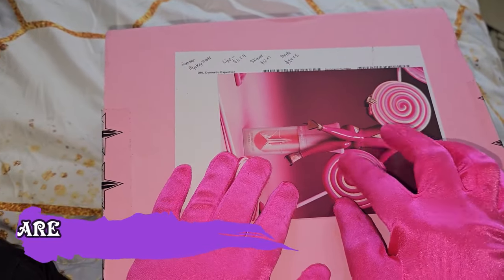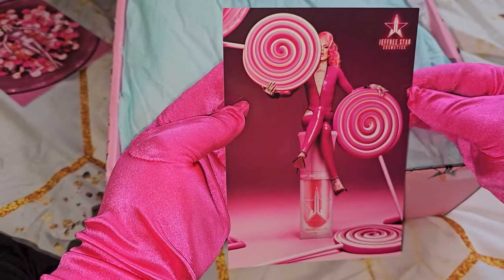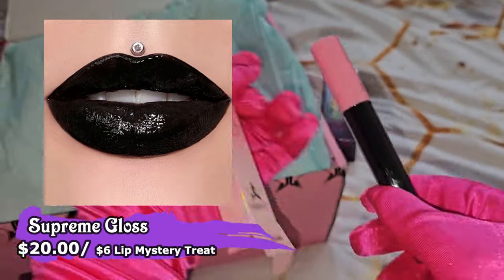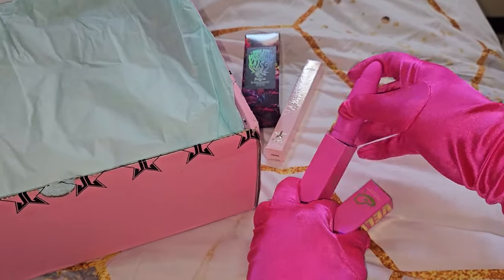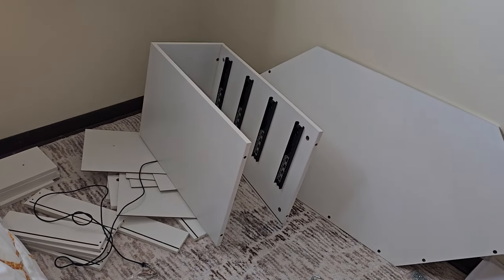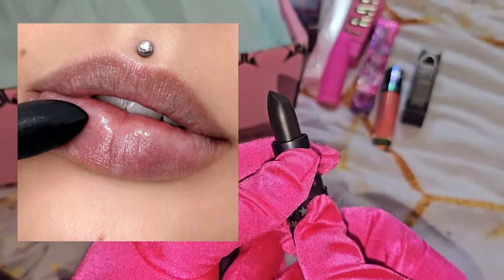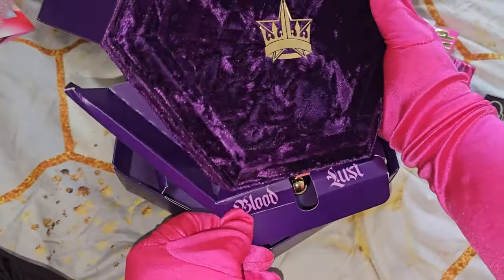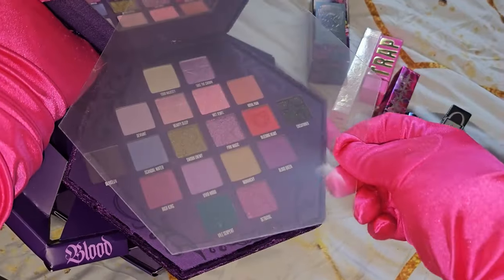JEFFREE STAR MYSTERY TREATS 2024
Hi Friendships! TIME TO UNBOX THE  JEFFREE STAR COSMETICS SPRING SKINCARE MYSTERY TREATS , WHAT ARE THE ITEMS WE GOT? SO EXCITING, LET'S FIND OUT TOGETHER!